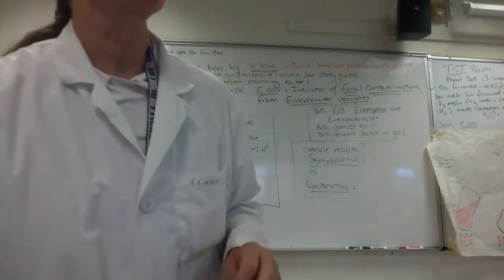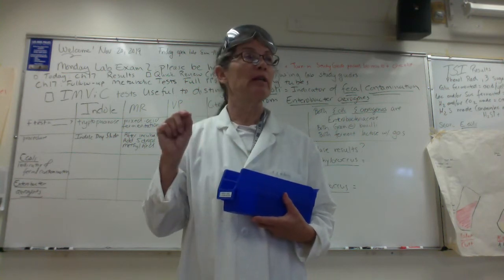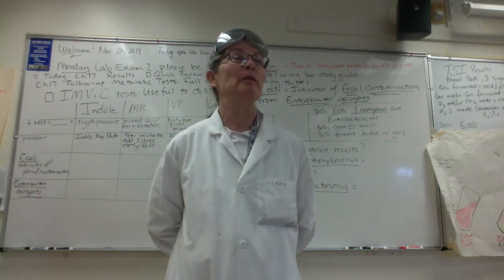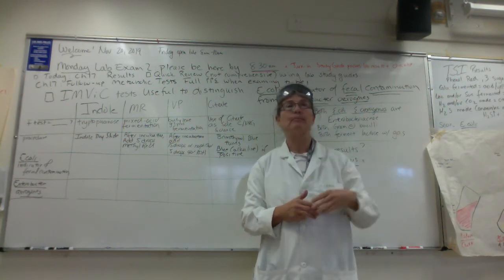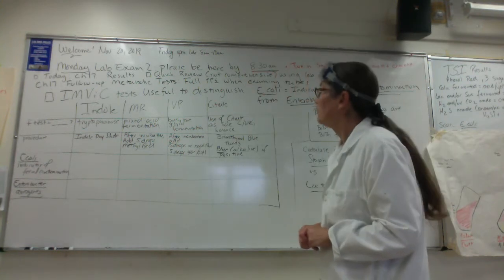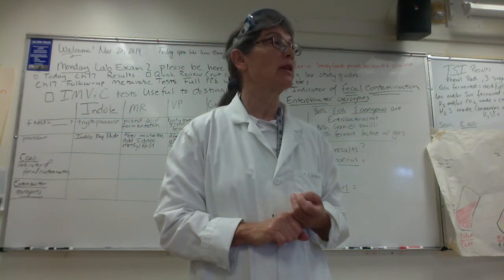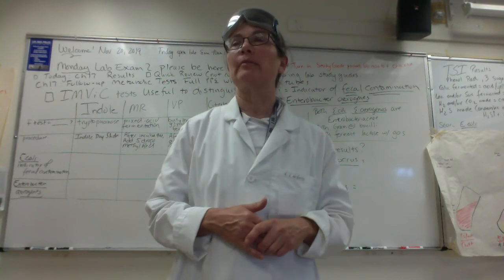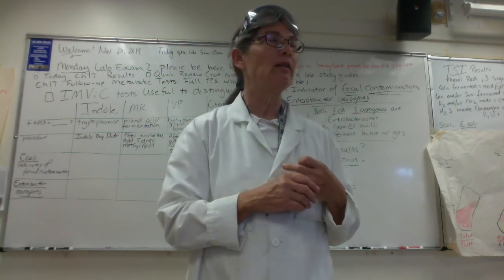movie in Lab IMViC intro Nov 20